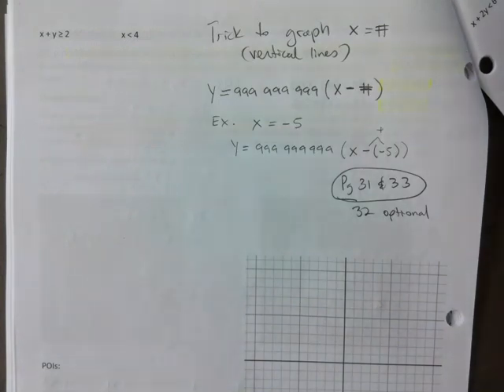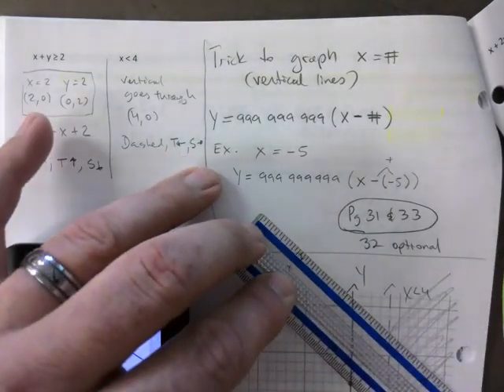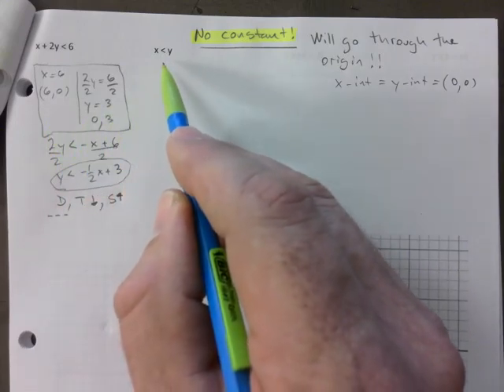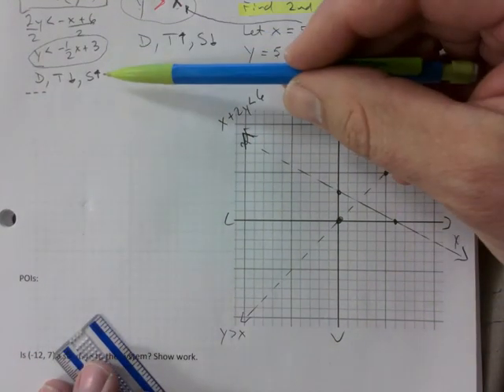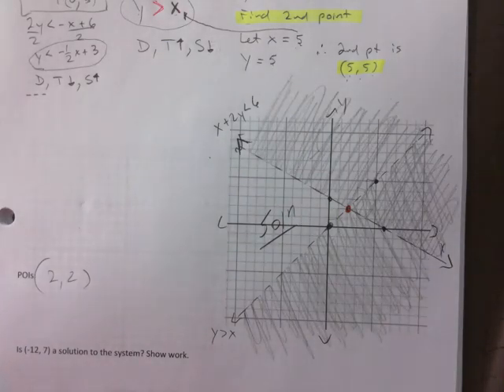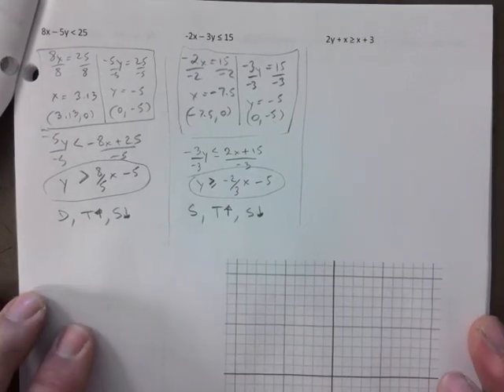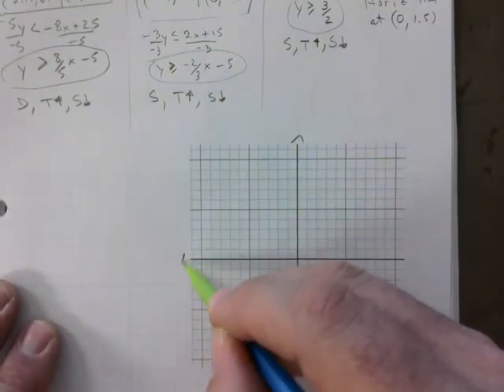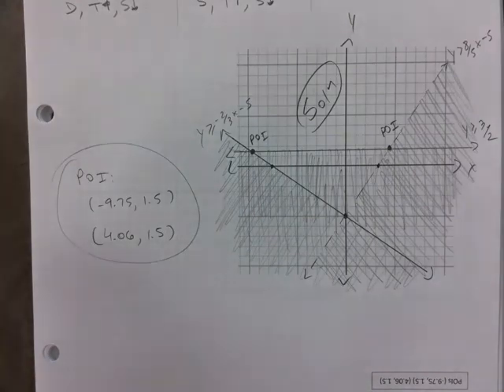APMR3S SYSTEMS OF LINEAR INEQUALITIES INVOLVING 2 OR MORE INEQUALITIES, POINTS OF INTERSECTIONS,ETC